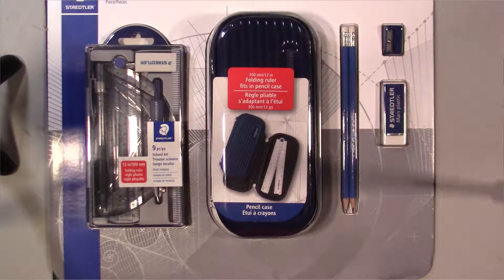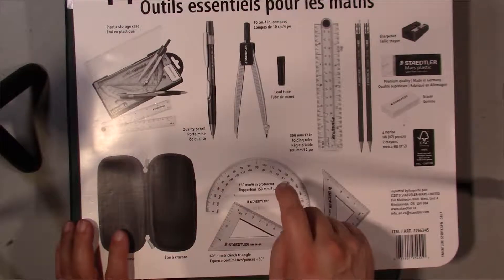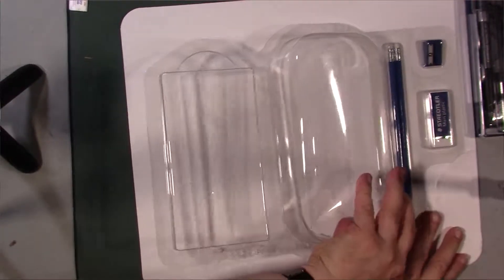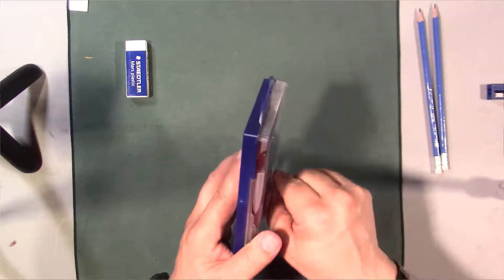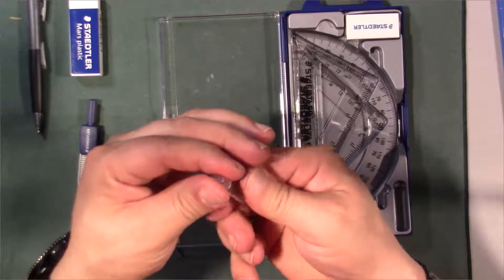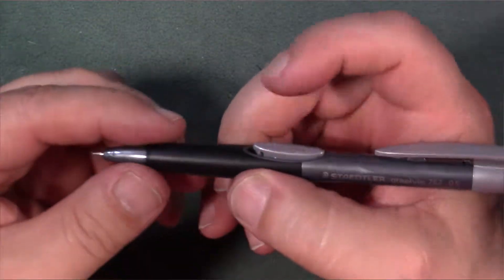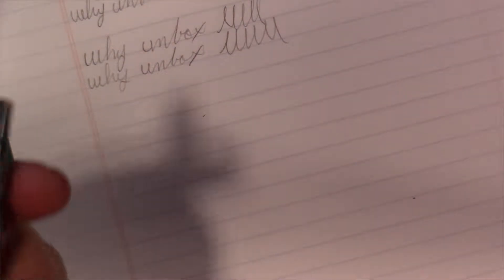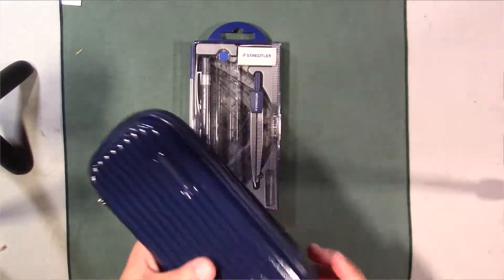Staedtler 14 pcs math essentials set unboxing and first impressions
Let's find out if this math set is a good buy or not.